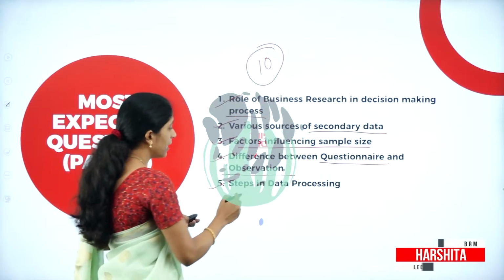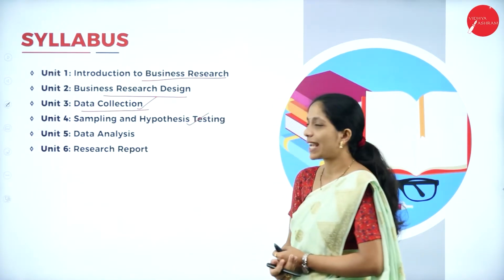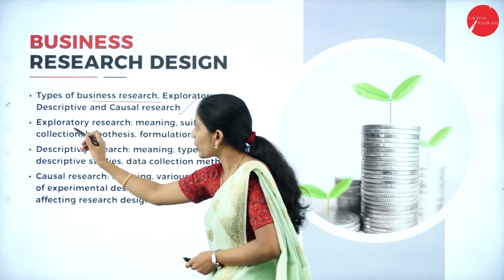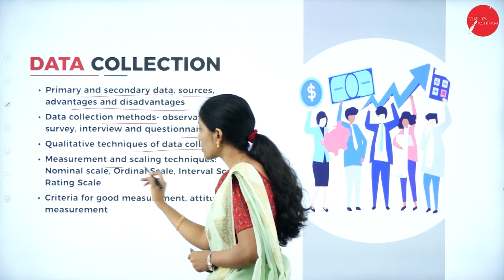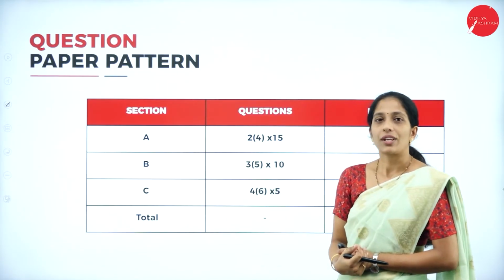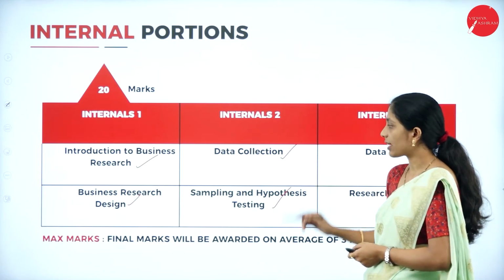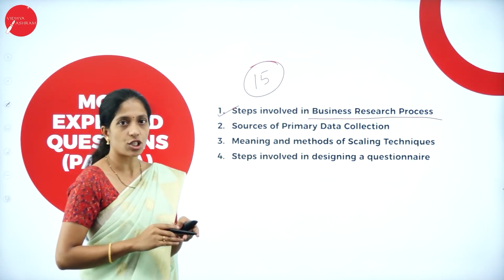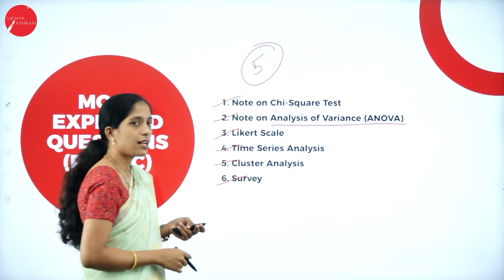DAY 0 | BUSINESS RESEARCH METHODS | V SEM | B.COM | INTRODUCTION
Course : B.COM
Semester : V SEM
Subject : BUSINESS RESEARCH METHODS
Chapter Name : INTRODUCTION
Lecture : INTRODUCTION